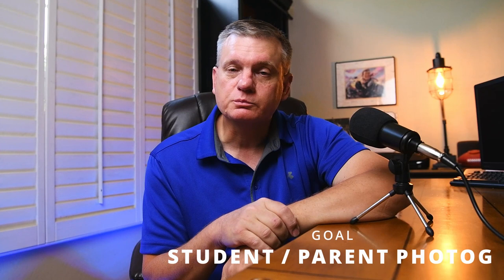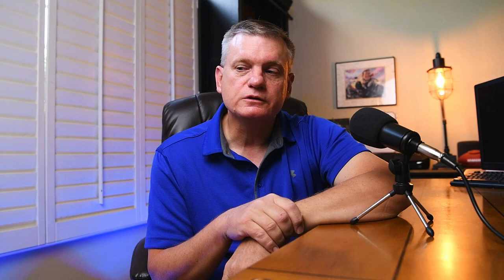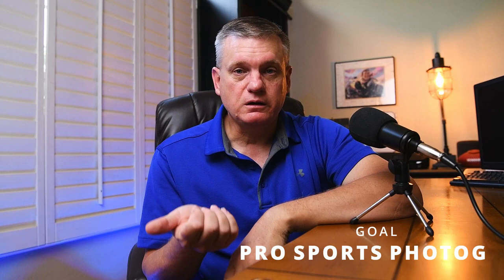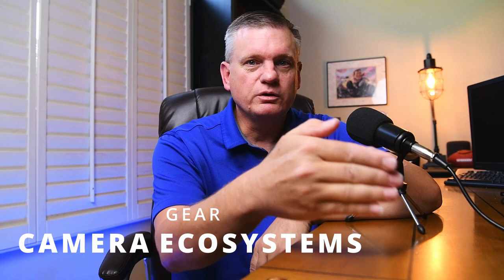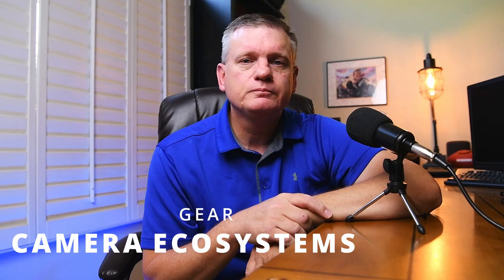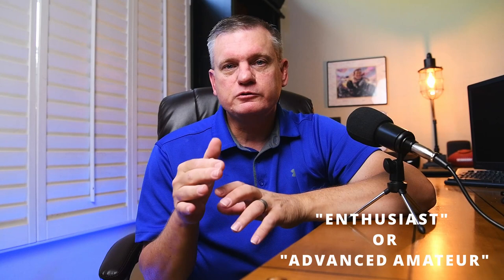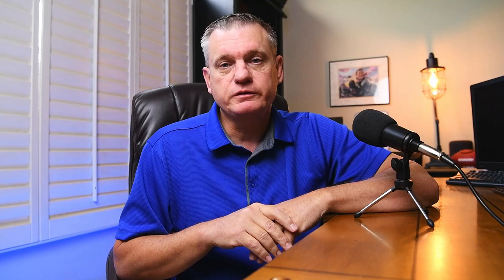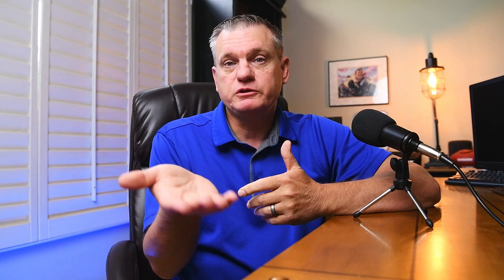How to get started in sports photography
In this video, I describe in some detail all the things you should be looking at and learning if you want to get started in sports photography. I'll even dive into some concepts that most other videos don't discuss. I'll break it down whether you are a beginning photographer, or have some experience but want to dive into sports photography. We'll talk about the best lenses for sports photography, cameras you should consider buying, and editing sports photos.

Chapters
0:00 - Intro
1:02 - What are your goals?
2:14 - Gear you need
9:10 - Skills to pay the bills
12:03 - Actions to take